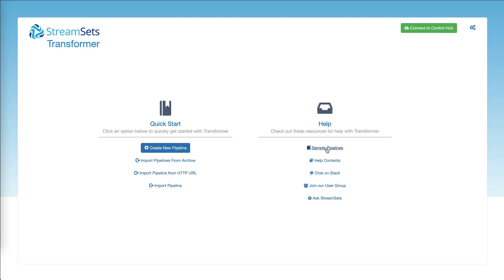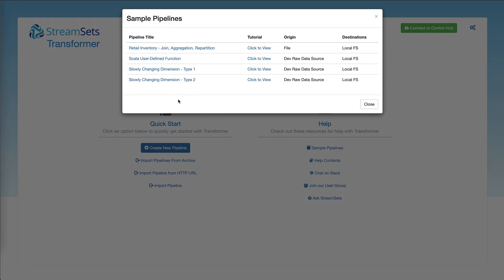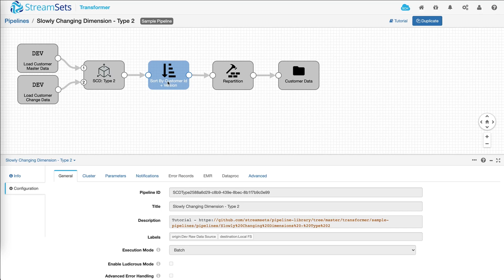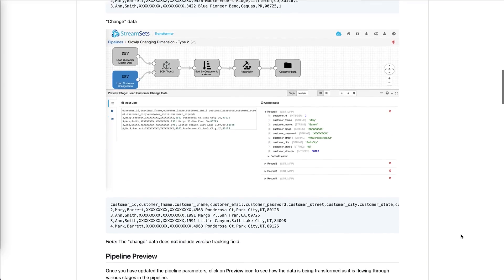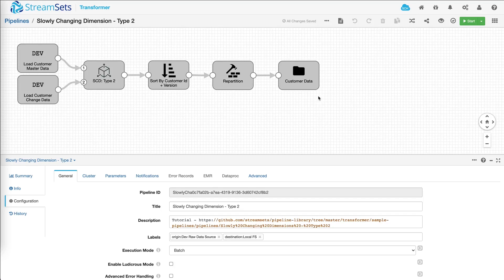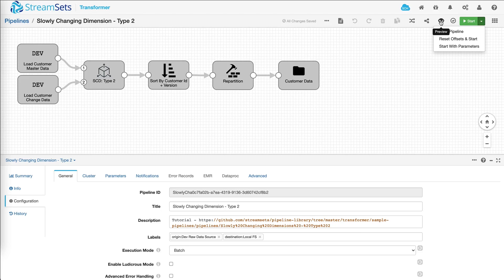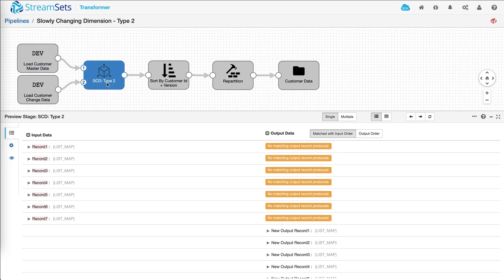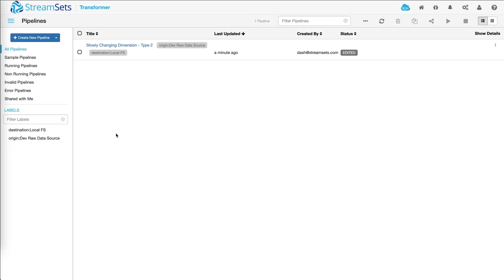How to Create a Spark ETL Pipeline in Just a Few Minutes with StreamSets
Needing to create a Spark ETL pipeline? This video demonstrates how to view and duplicate Spark ETL sample pipelines in StreamSets DataOps Platform using Transformer Engine to make it your own.